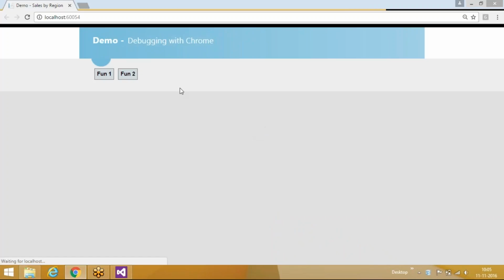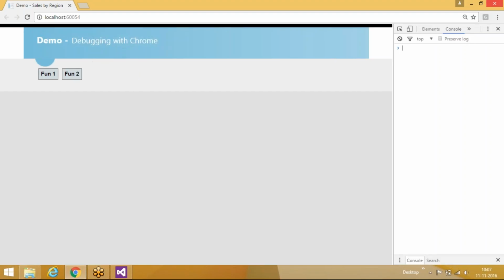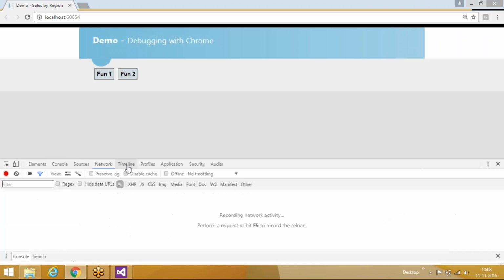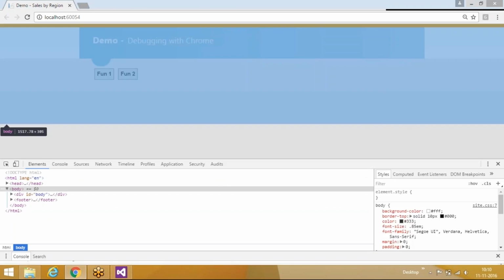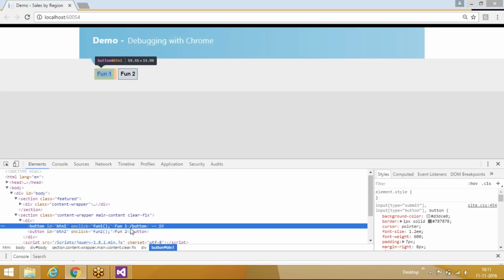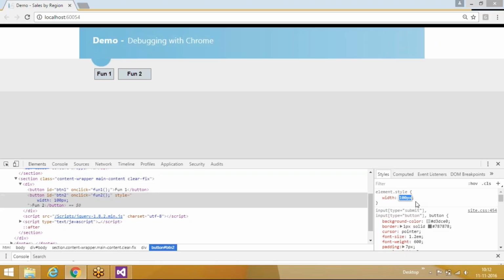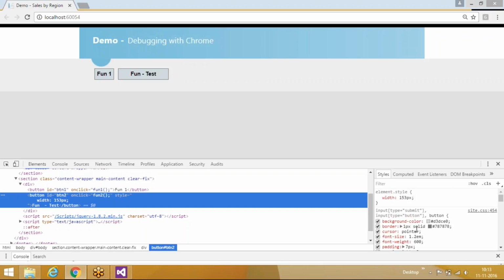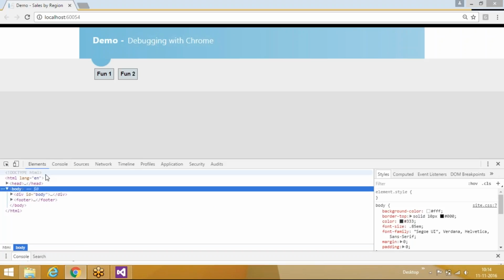Debugging Web Applications with Chrome – Part 1 (Editing/Debugging HTML content)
This video discuss about debugging web application in chrome browser. This is the part -1 of the series of videos we are planning to release and after watching complete series you should be able to debug different components  of your web applications like HTML,JavaScript,JQuery, CSS etc. - By Chetan Naithani